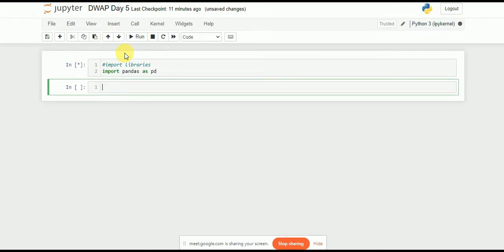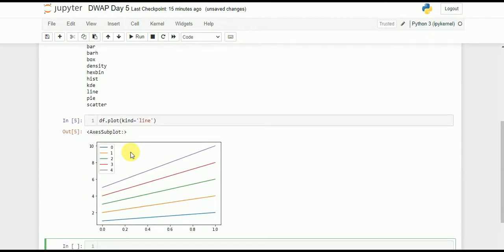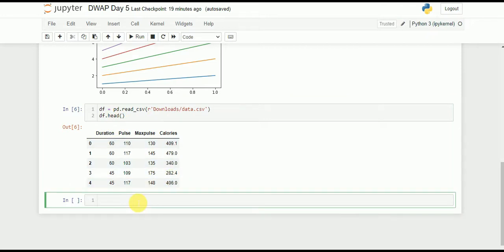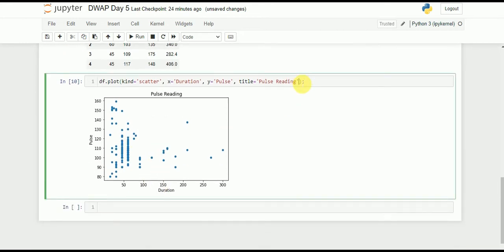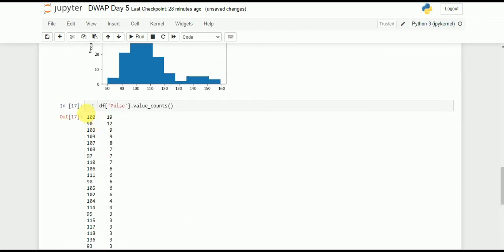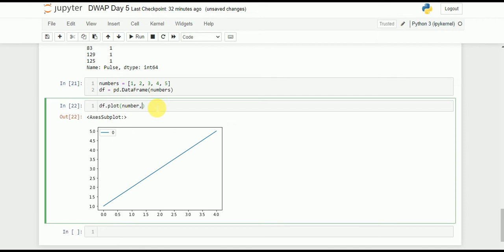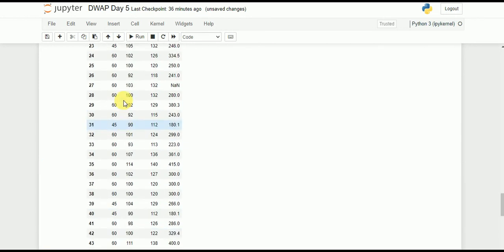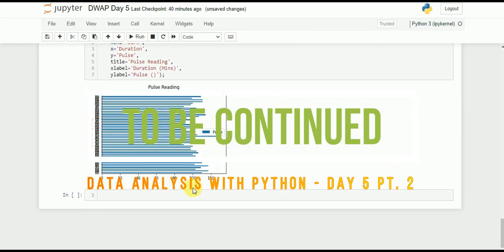Data Analysis with Python - Day 5 Pt. 1